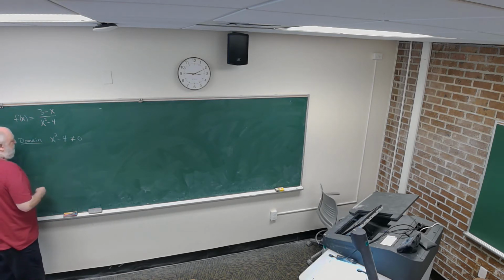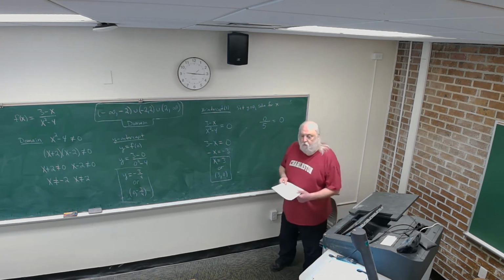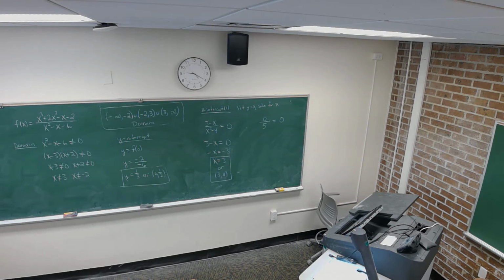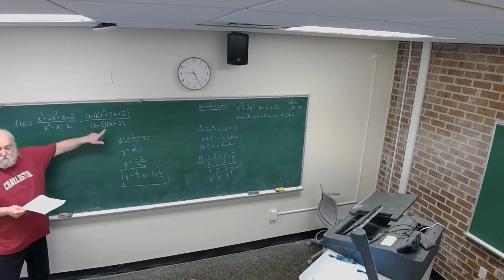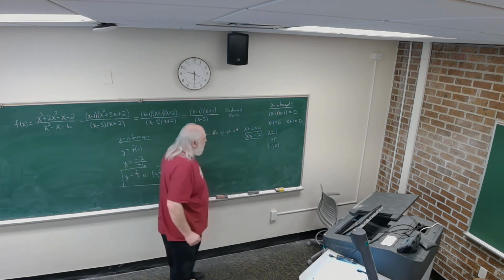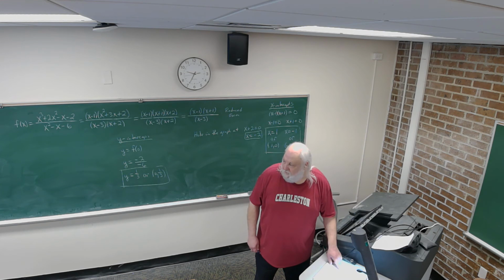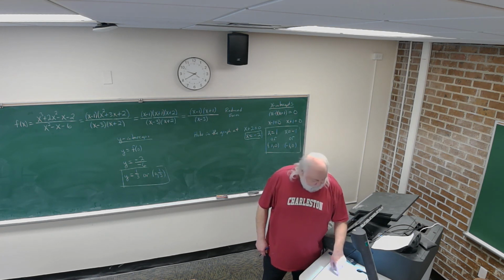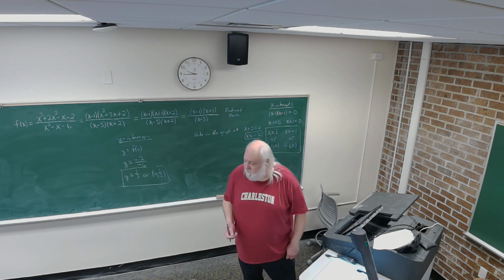Math 111 3-30-22 lecture